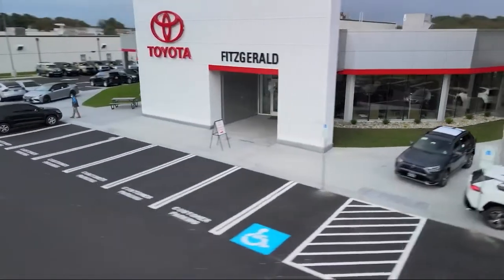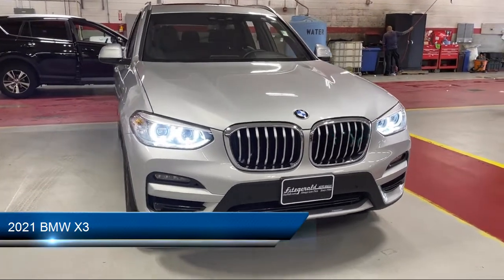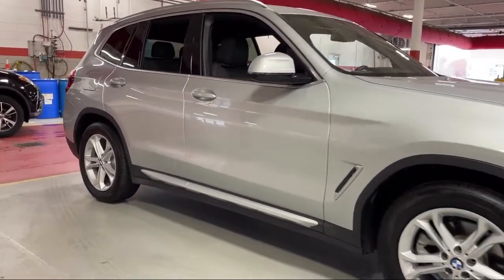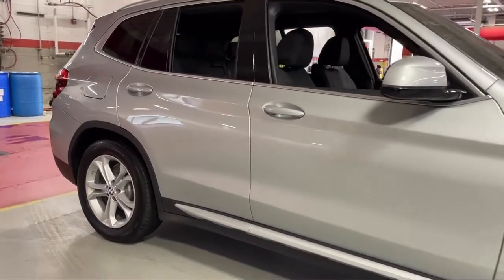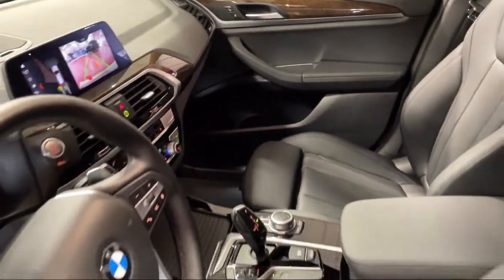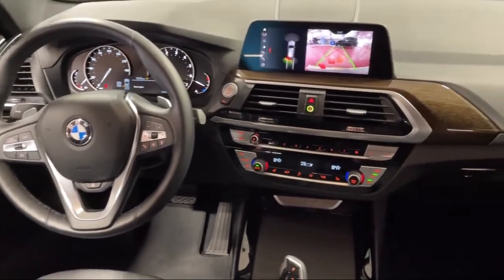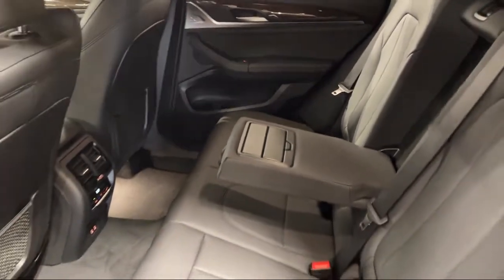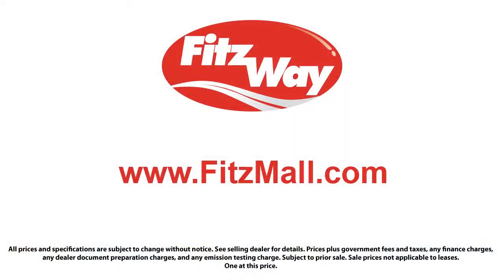2021 BMW X3 xDrive30i Sports Activity Vehicle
2021 BMW X3 xDrive30i Sports Activity Vehicle - Stock Number: EP74357 - VIN: 5UXTY5C06M9E74357.